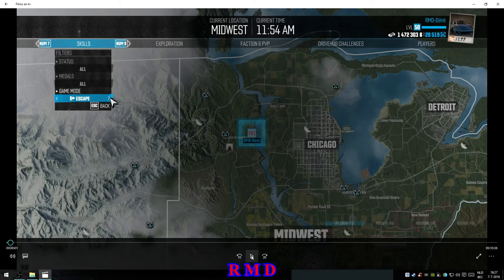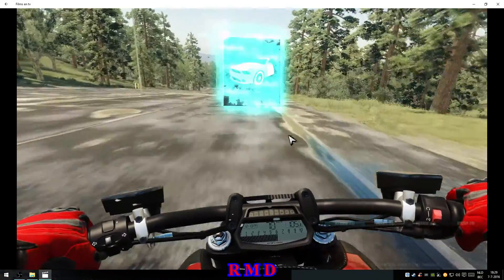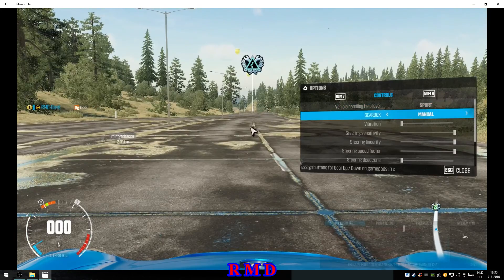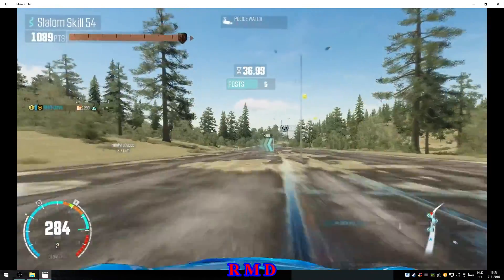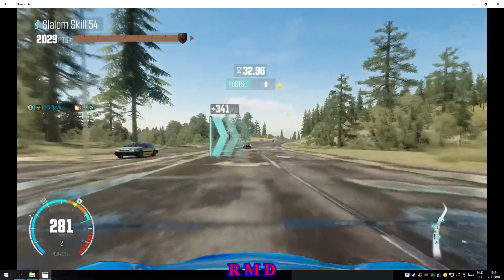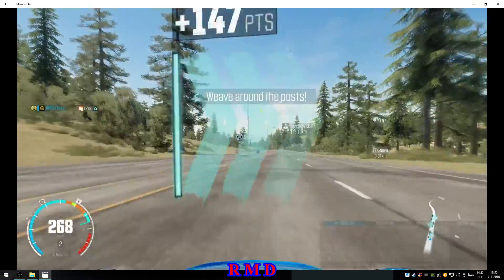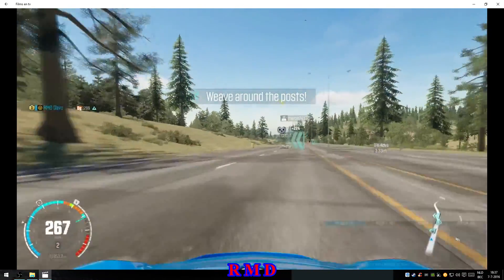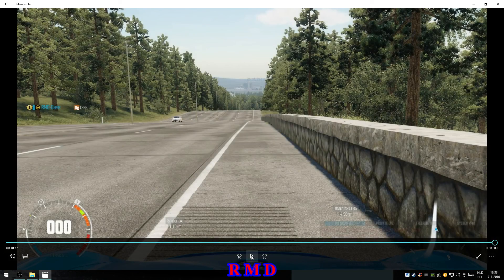The Crew for newbies : Part 7 - Keyboard becomes Wheel. (Dragcar slalom)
In this video : Trying to show you how it's possible to do skill tests with a dragcar, by making the system believe I am playing with a wheel, although I am a keyboard player.
These settings can also be used for drift, which makes it easier to flick the car around and get the multiplier at x99.